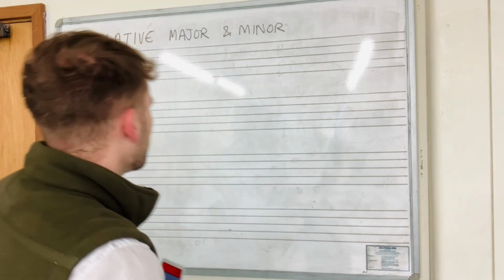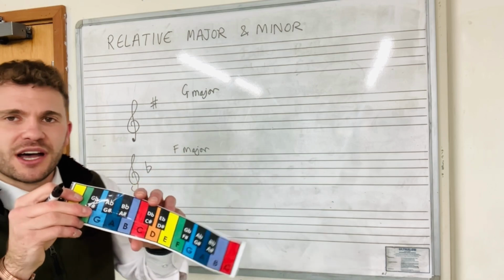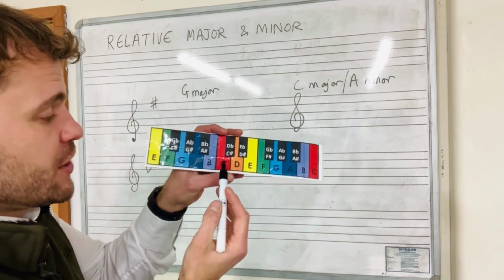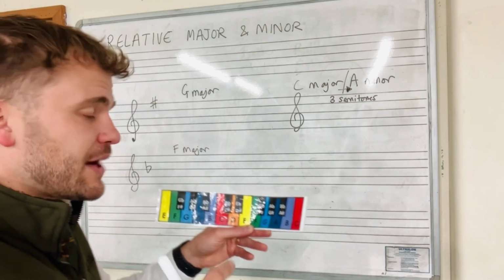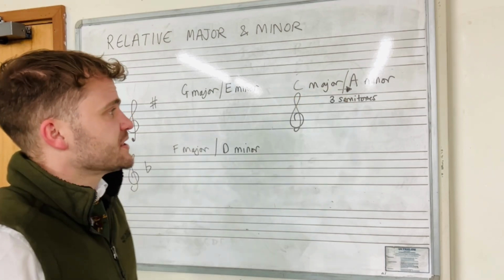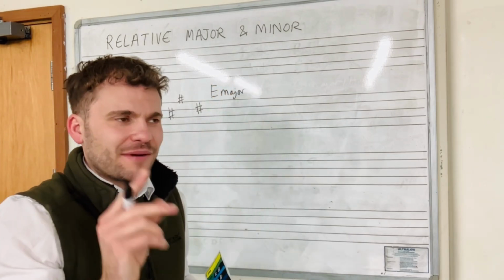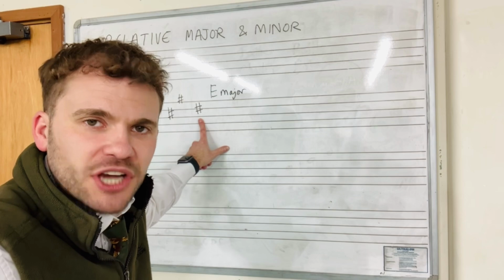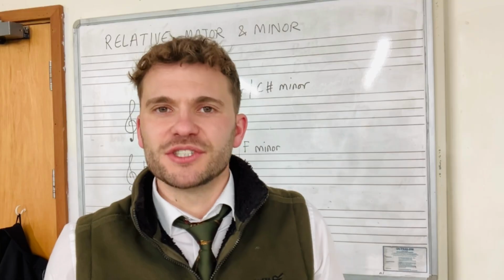Relative major and minor keys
A quick video on relative major and minor keys.